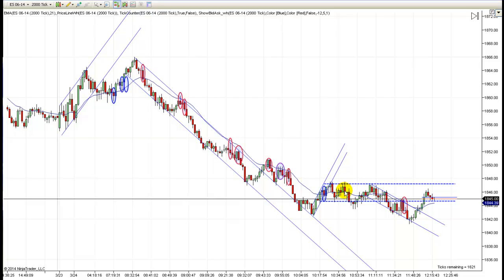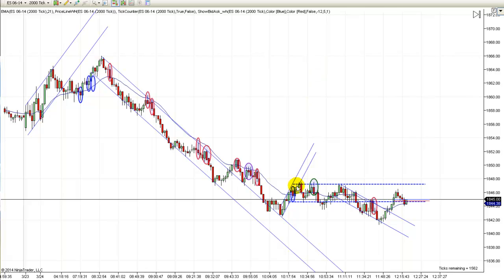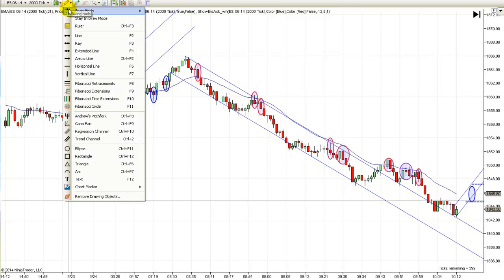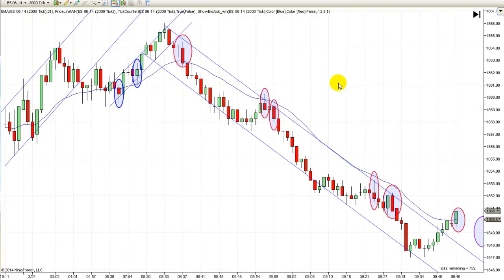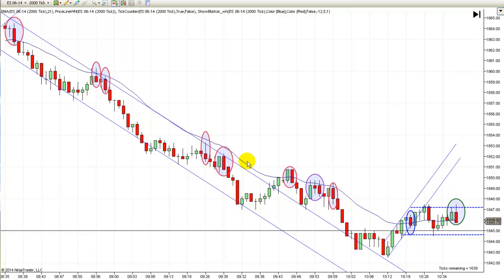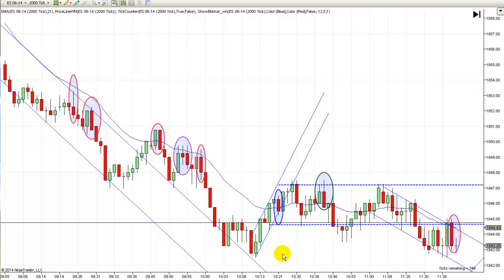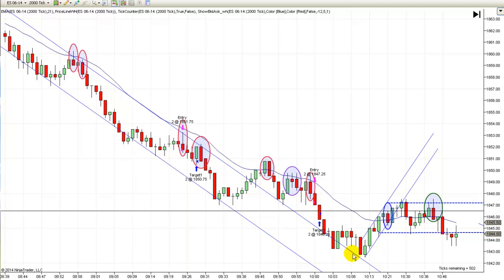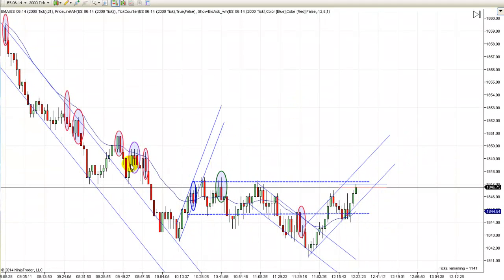Mack's Price Action Chart Lesson for 3-24-14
Futures, stocks and forex trading contains substantial risk and is not for every investor. An investor could potentially lose all or more than their initial investment. Risk capital is money that can be lost without jeopardizing ones’ financial security or life style. Only risk capital should be used for trading and only those with sufficient risk capital should consider trading. Past performance is not necessarily indicative of future results. Our full risk disclosure can be found